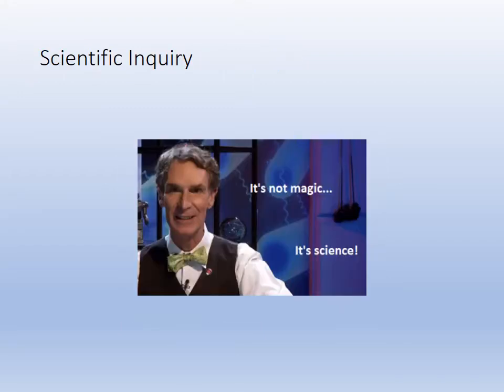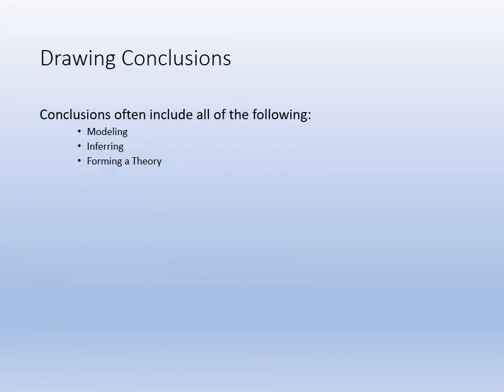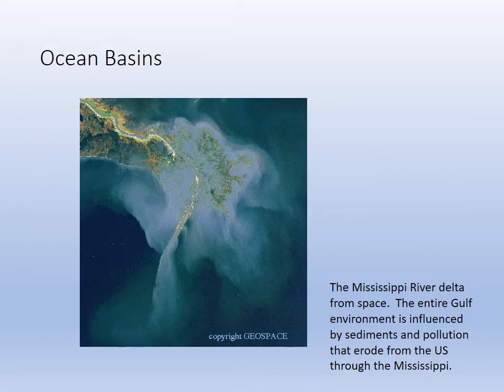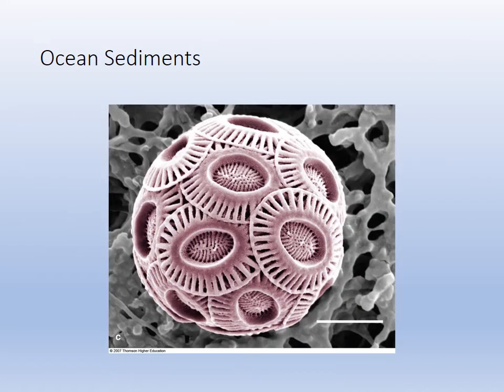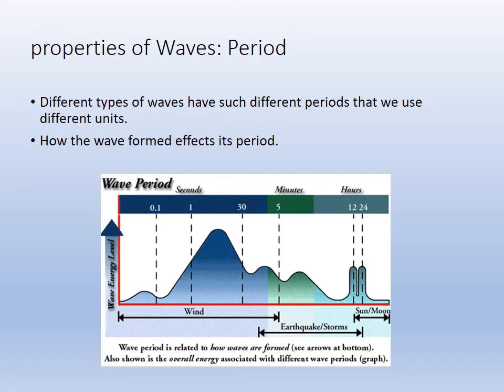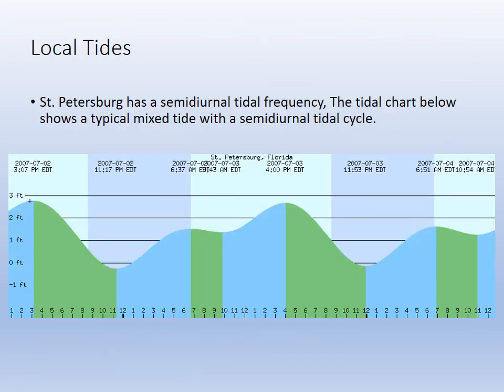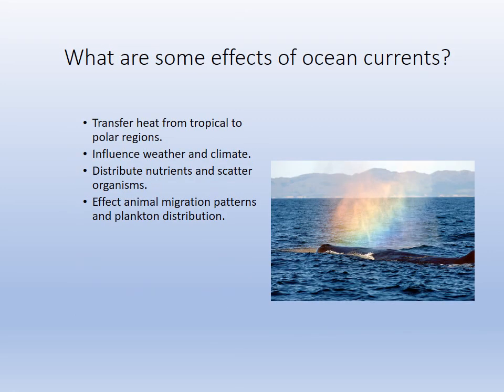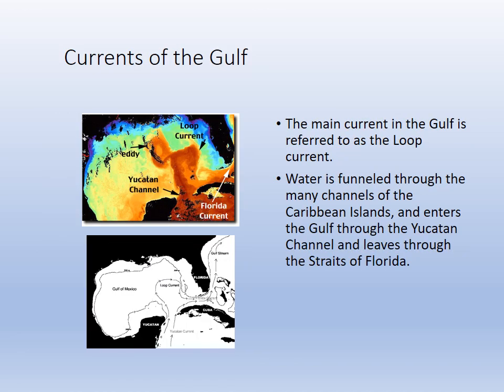Lecture 1 Oceanography Part 1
Scientific Inquiry, Natural History, Waves and Tides, Ocean Currents